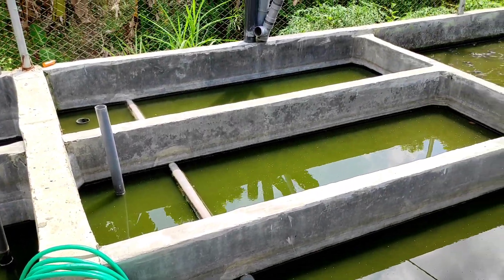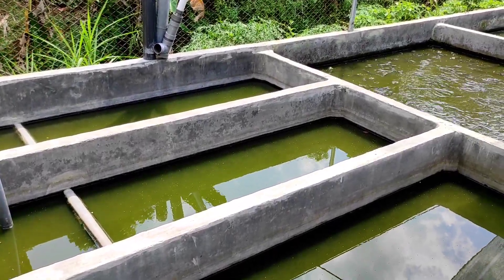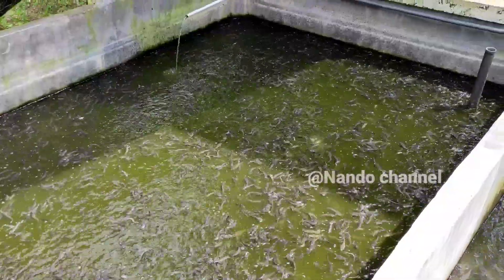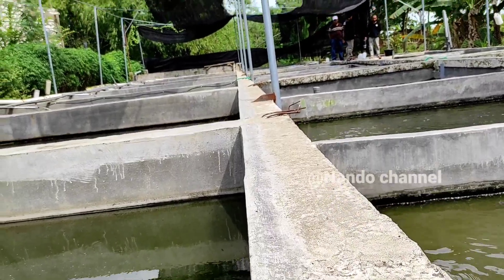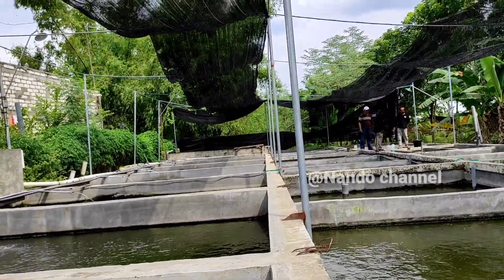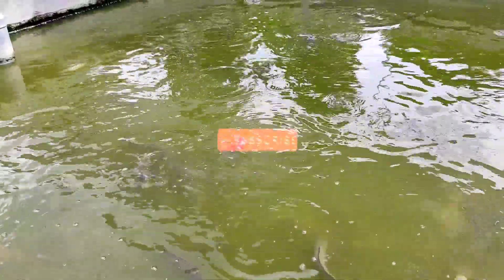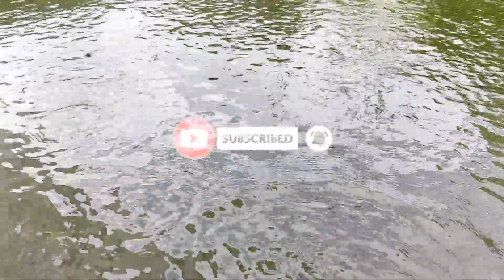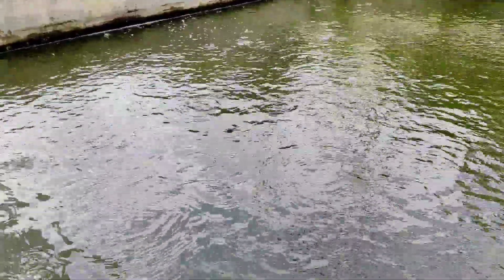Budidaya ikan lele terbesar di kec.kalitidu bojonegoro milik mbah to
di sini kolamnya sekitar ada 30 an. ukuran 3×3.5m
pakan full pelet fermentasi
system sirkulasi air melalui 3 tahap
panen 3 minggu sekali 2 ton omset per bulan 18 jt
kolam ini di buat dengan dana 700 juta
ujar mbah to

mohon maaf belum ada sesi tanya jawab yang terekam kamera karena kondisi di dekat kolam ada sound system orang gawe

paling tidak video ini bisa bermanfaat mendongrak keberanian pemula

tapi tidak asal" an dulu mbah to ini sebelum nya sekolah lele 14 hari di bandung pak gufron